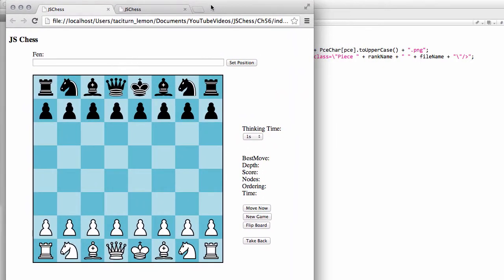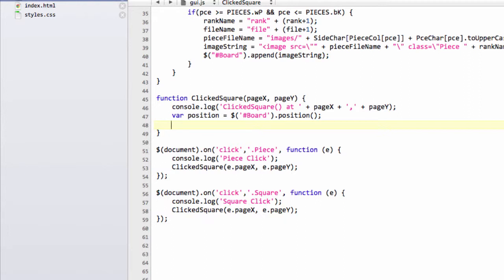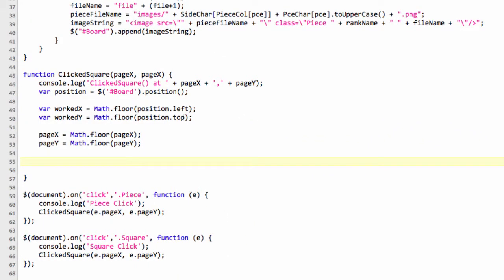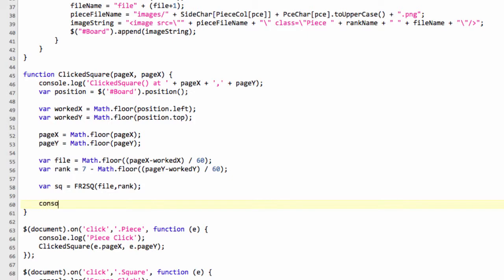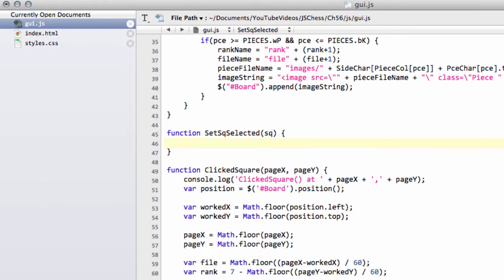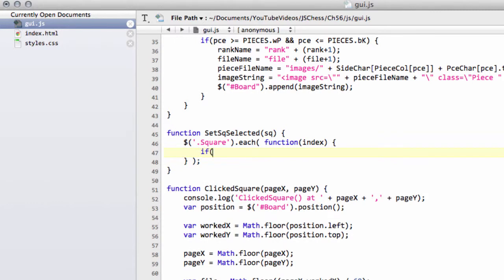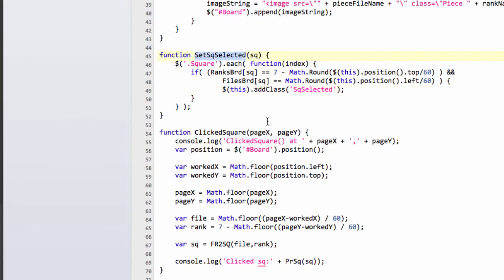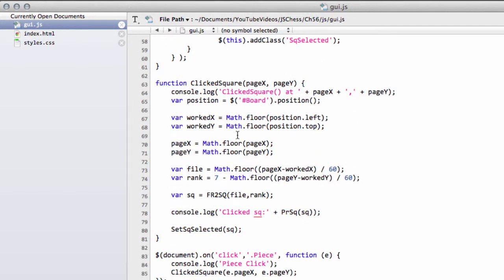Programming A Chess Engine In Pure Javascript Part 56 - Bulding the (simple) GUI - Select Square